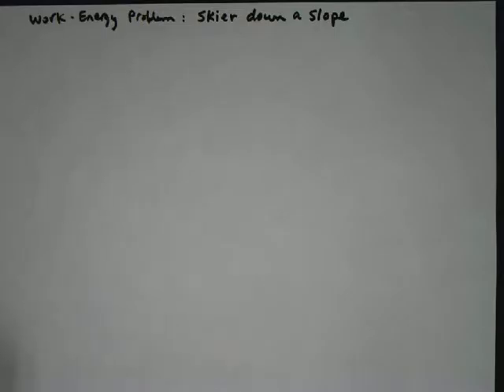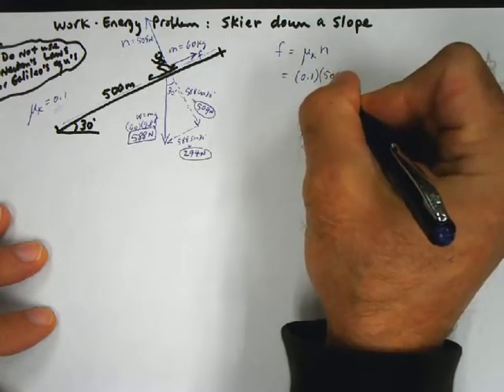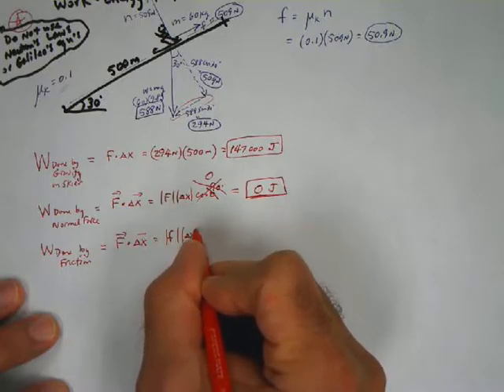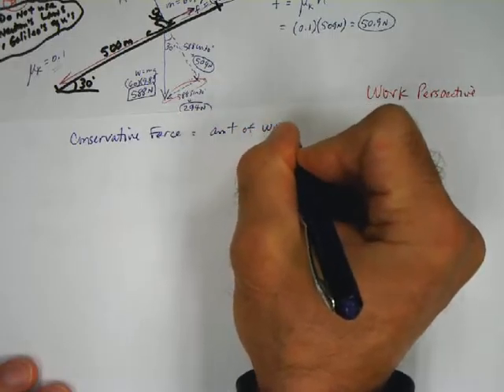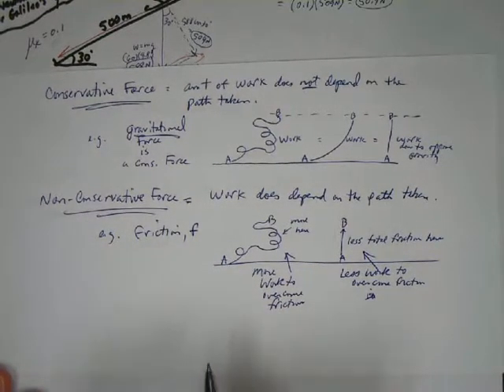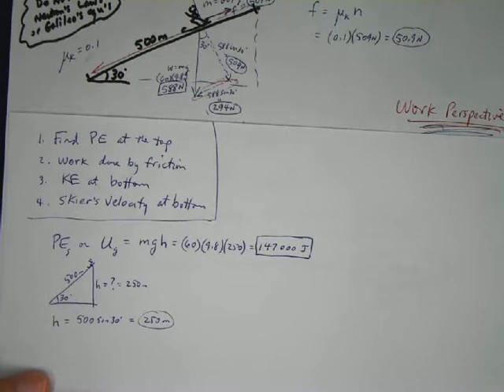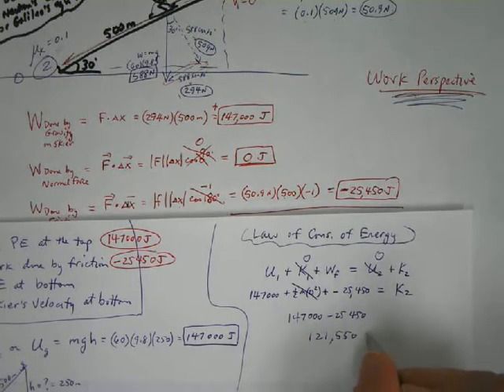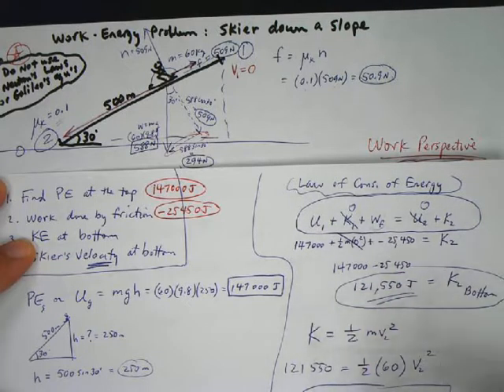Work & Energy: Block on Inclined Plane (with Friction) Problem